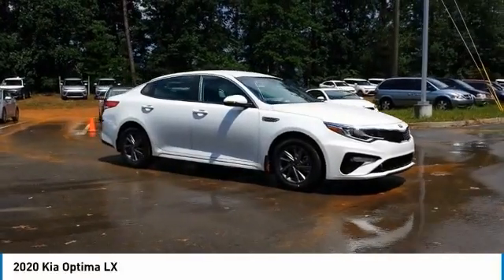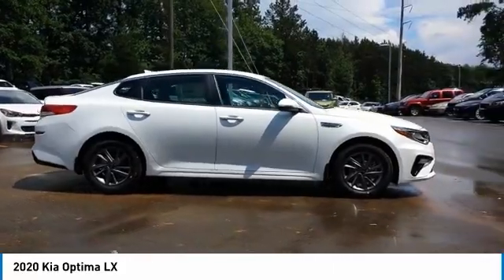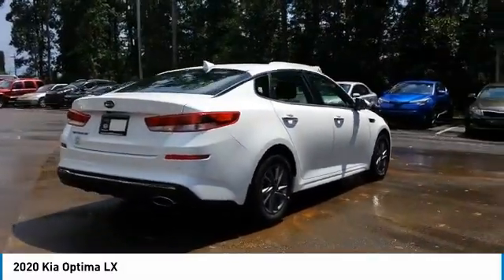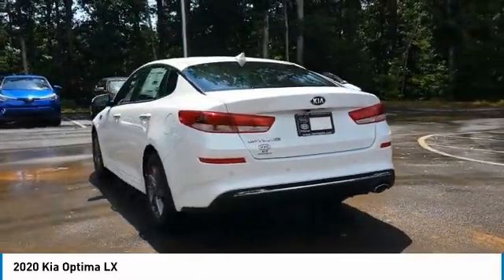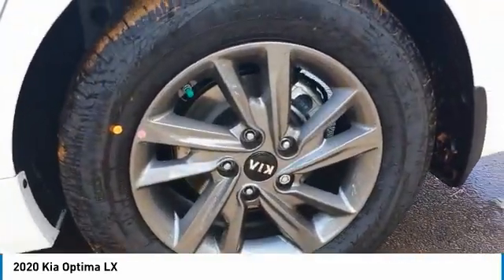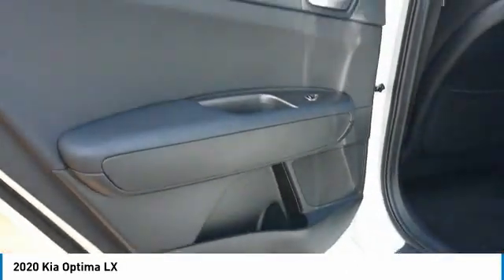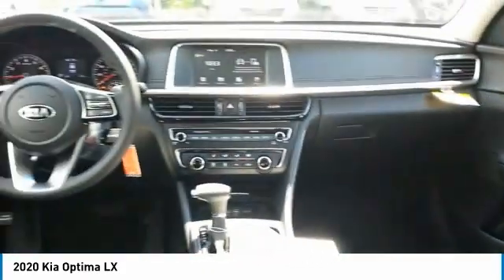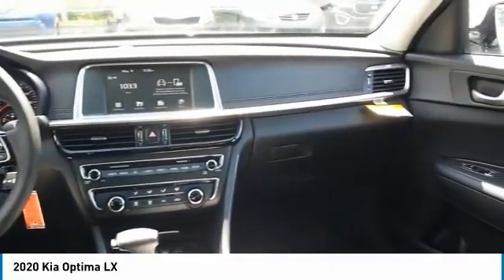2020 Kia Optima Live McDonough GA 6137